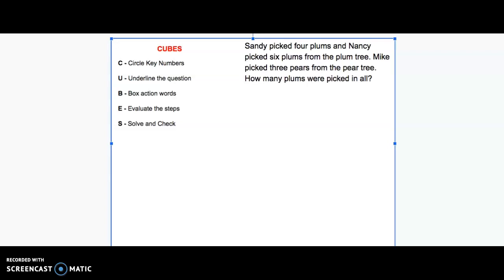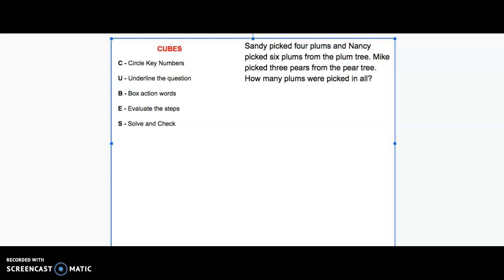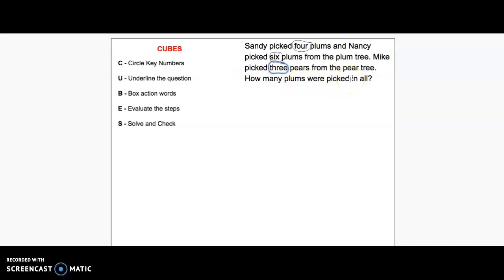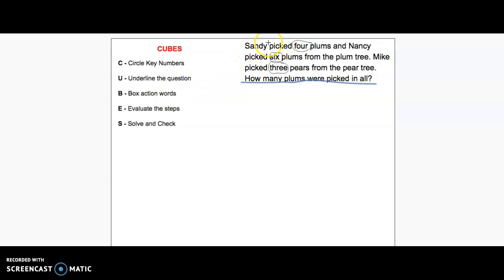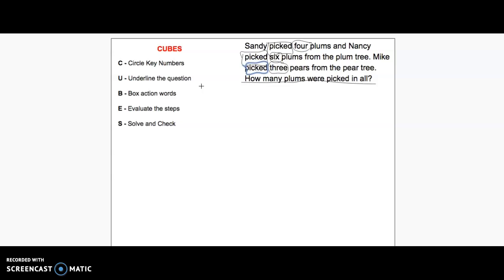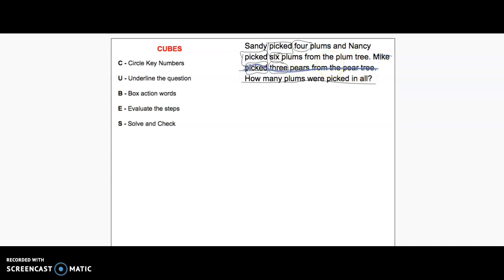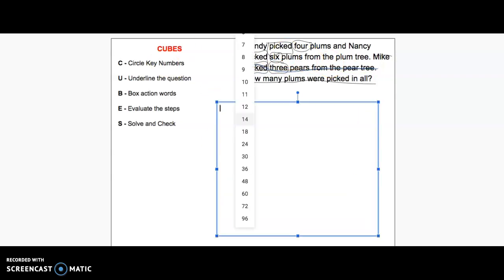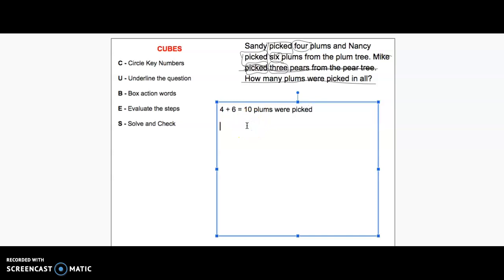CUBES Strategy 2 - SPED 422